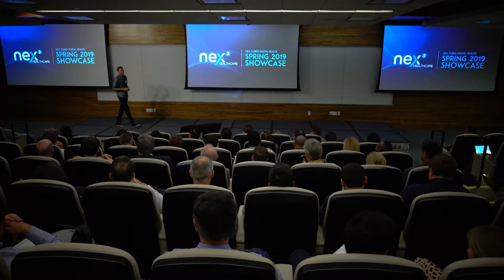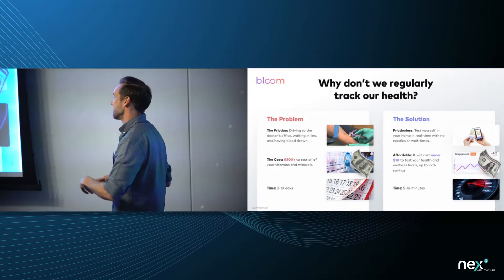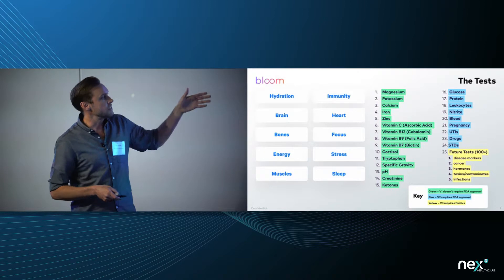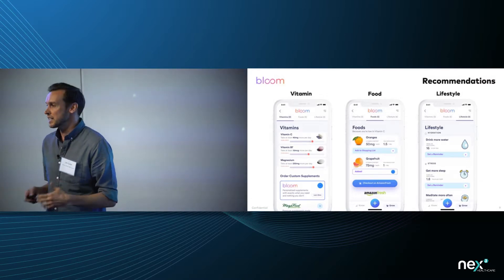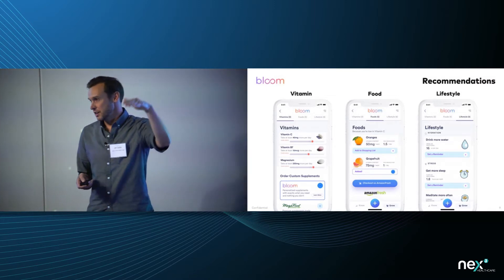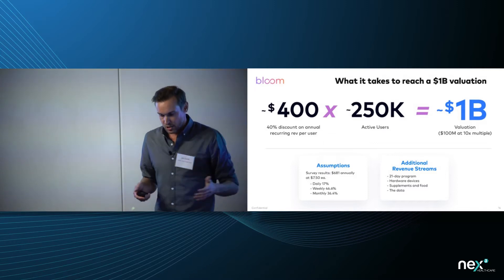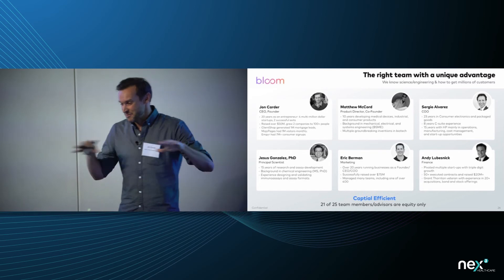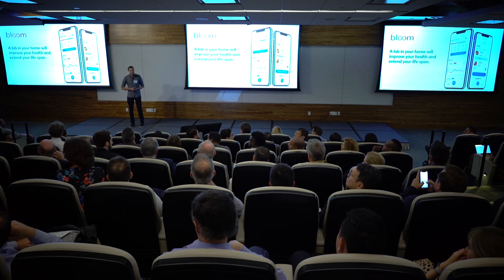Nex Cubed Digital Health Spring 2019 Showcase - Bloom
Bloom offers in-home urine testing that measures key indicators of a person’s health. The fast and affordable tests will bring established and trusted technology from the lab to the comfort of your home, make test results meaningful and actionable through personalized nutritional recommendations, and enable in-home early detection and prevention to catch diseases early on. Bloom is the world's first consumer-friendly, in-home, disposable, instant test for certain vitamins and minerals, hormones, and more. Bloom’s innovations in design and disposable chemistry technology make these tests
affordable and convenient. Bloom’s product line will expand to include a small, countertop lab and in-toilet sensor that will make measuring optimal levels even easier and part of users’ daily routines.